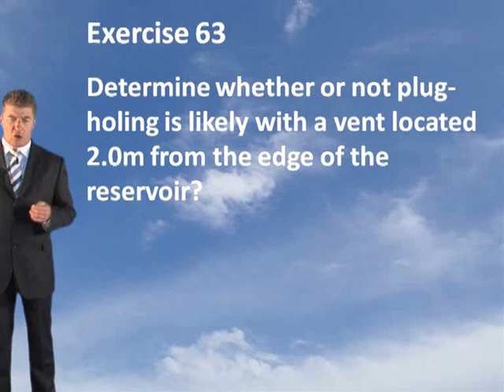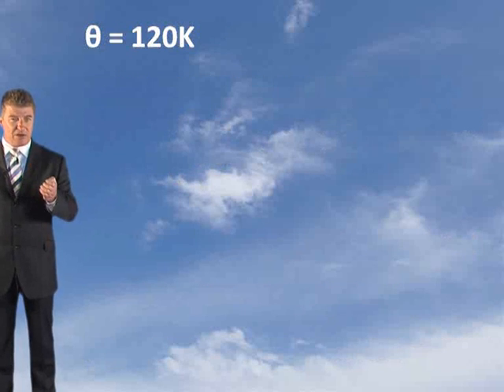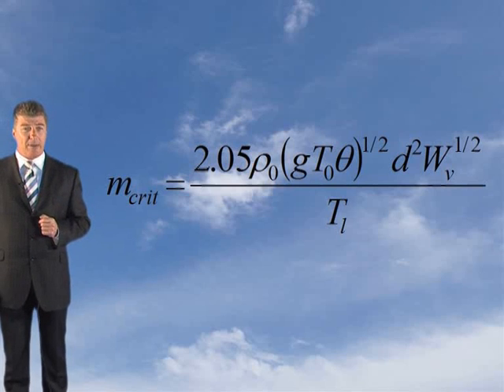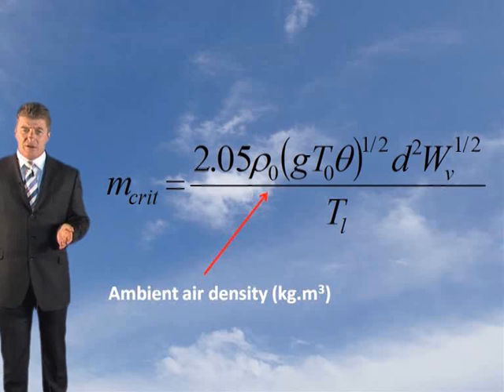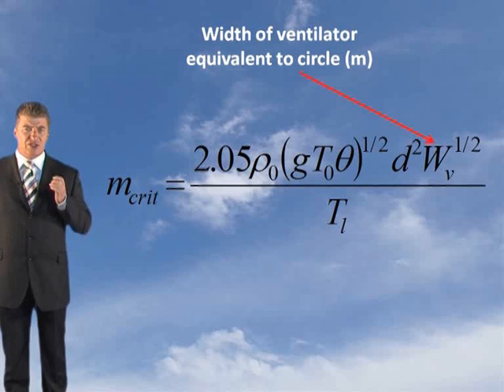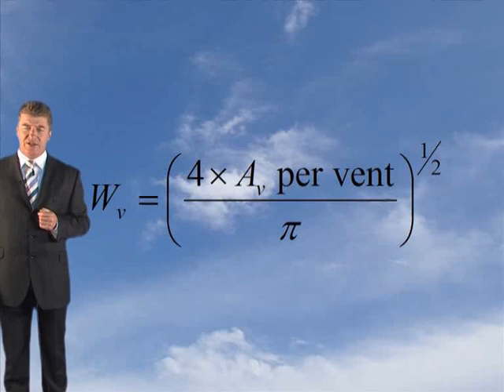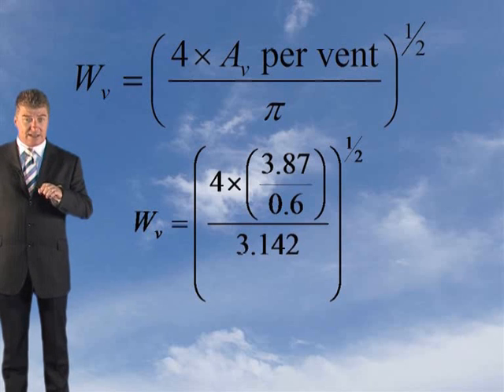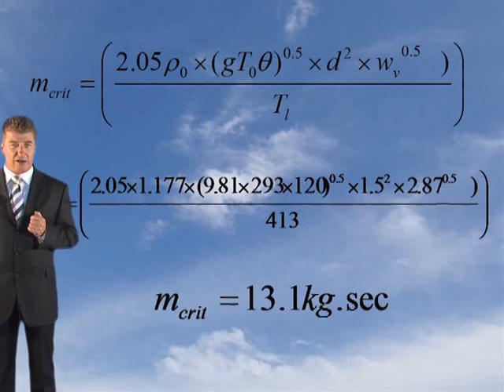exercise 63 F8 768Kbps YouTube